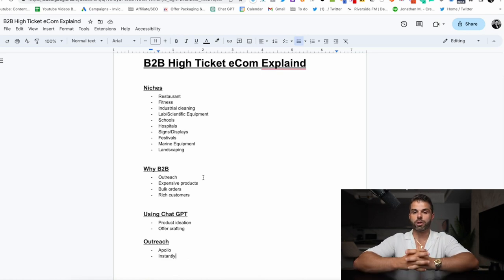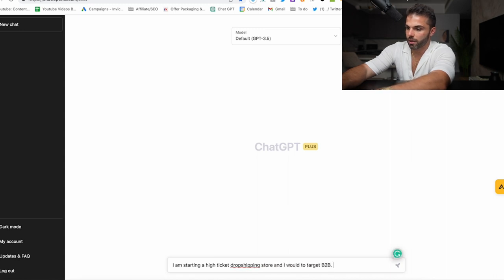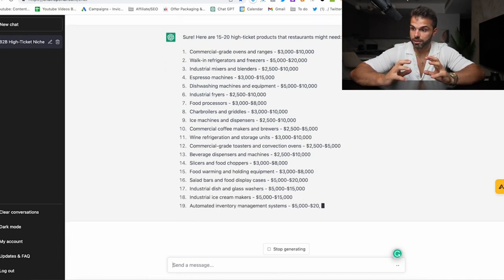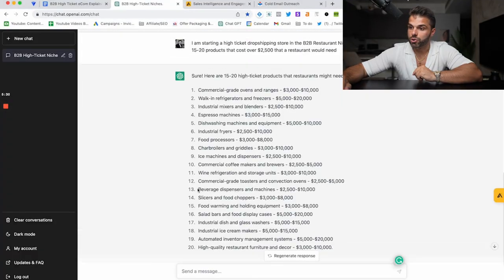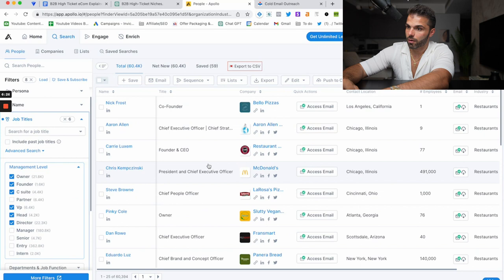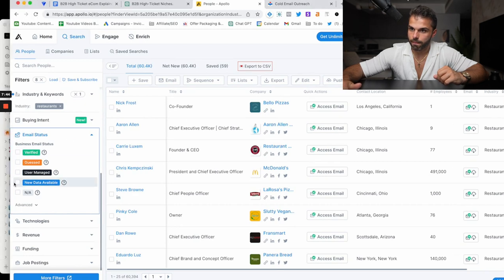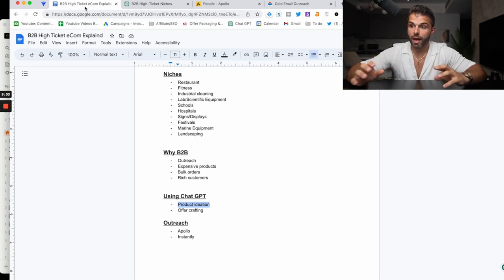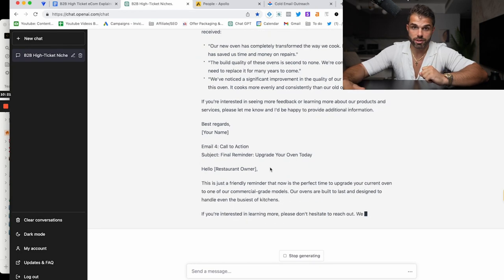B2B High Ticket Dropshipping Explained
Before we continue:

💰Remember, e-commerce is difficult and the majority of people who start businesses fail. You should never start a business with money you can’t afford to lose.

❗Important: The most impressive testimonials in the videos on my channel represent the top 1-2% of clients. Top testimonials are not typical results. My results and my top students' results are not typical. We do not track the typical results of past or current customers. As a provider of e-commerce tools and educational courses, we do not have access to the personal e-commerce stores or profit statements of our customers. As a result, we have no reason to believe our customers perform better or worse than e-commerce entrepreneurs as a whole.

No data, content, or information provided by Brook Hiddink, the Site, or the other products and services of Brook Hiddink is intended, and shall not constitute or be construed as, advice or any recommendation to do anything at all in relation to a business.
📞Build A Semi-Automated High Ticket eCom Store Directly With Me & My Team

🎥Free Limited-Time Video (How I Went From $0-$4.7m+ In My First Year)

⏰ TIMESTAMPS:
0:00 - like this video!
0:40 - b2b high ticket dropshipping niches
1:52 - using a chatgpt example
3:22 - why b2b?
5:08 - finding buyers for your products using apollo
8:33 - using chatgpt
9:50 - recap
10:33 - subscribe

Today we are going to cover b2b dropshipping and how to leverage chatgpt for ideation. My name is Brook Hiddink, currently located in Dubai and originally from Canada. I started my high ticket dropshipping store a few months before I dropped out of law school. Previously I had failed with multiple low-ticket dropshipping stores but finally saw success when I went all in on high-ticket ecom.

When you are looking for a b2b niche, you're looking for higher ticket items. In this video we are leveraging OpenAI's ChatGPT to find products in the best niches for 2023. The richest customers are businesses and they are usually writing off these products. You can also get bulk orders and reach out to them without paying for ads.

We also used Apollo to find leads for b2b. In this example we went over restaurants in the USA. Then we can put them all in an email sequence to follow up multiple times. I also went over examples of emails to send businesses to offer your products.